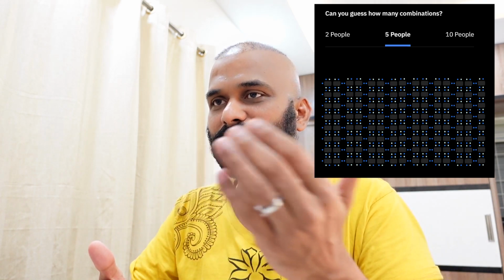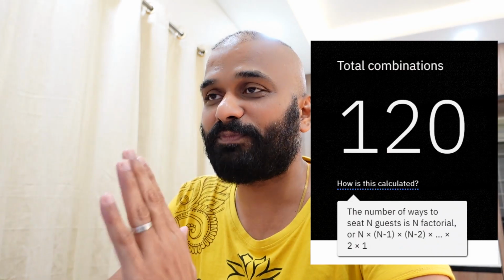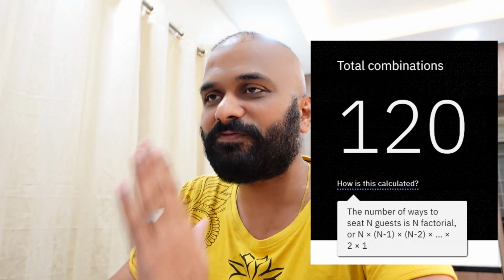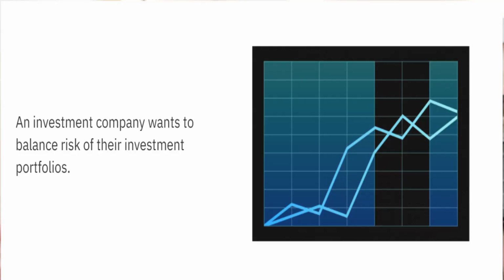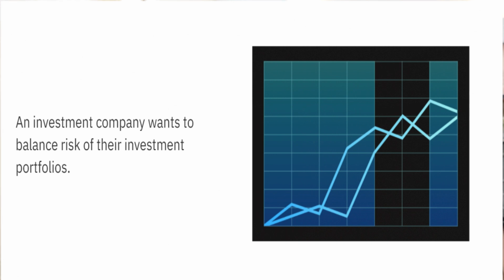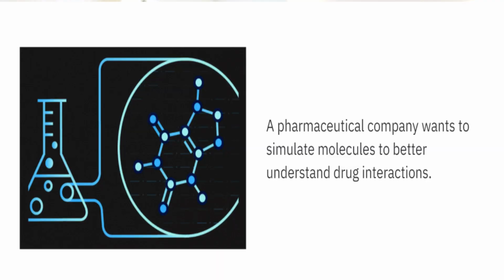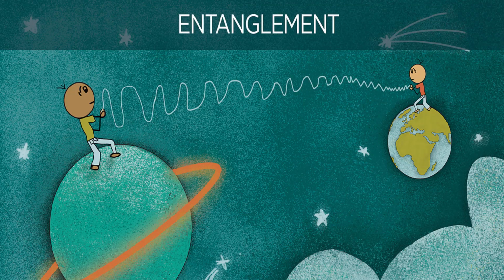101 Quantum Computing. Why classical computer may be obsolete!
Time has gone when you have been limited to binary computers. Super computers are no more super. Why do you start exploring quantum computing! Else you would be literate labor by 2035!